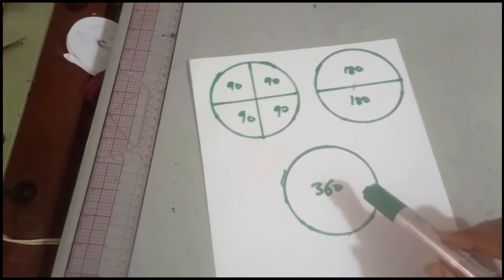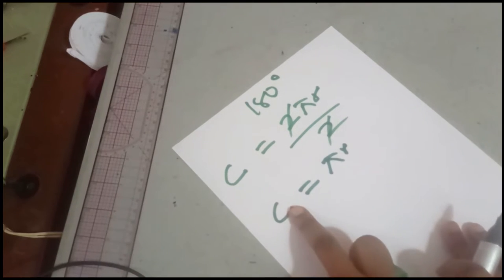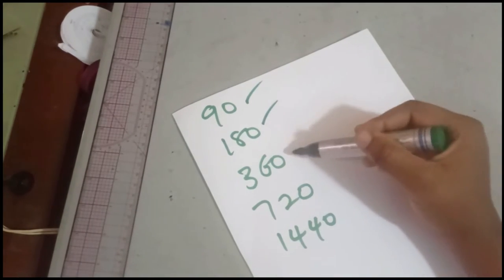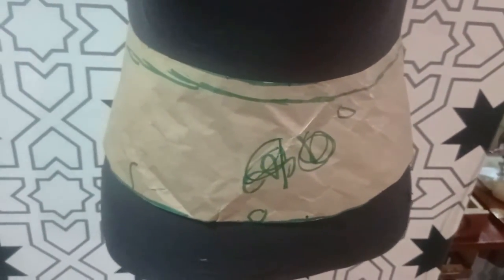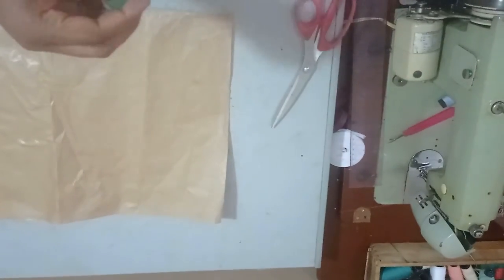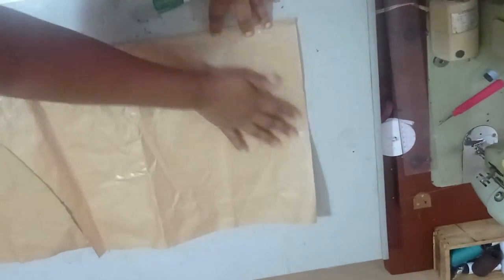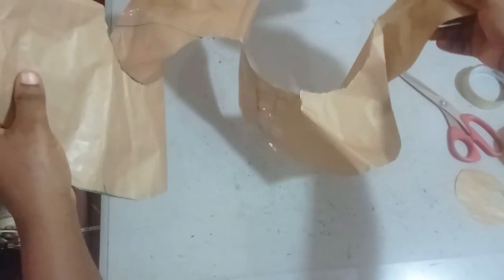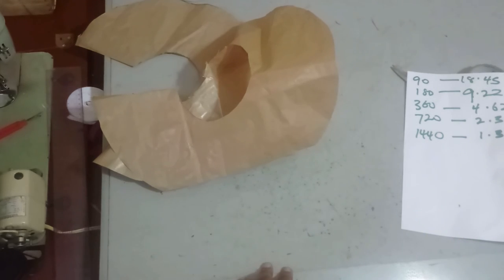How to CALCULATE and DRAFT 90,180, 360, 720 & 1440 DEGREE FLARE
This is a detailed tutorial on how to calculate and draft 90, 180, 360, 720 and 1440 degree flare pattern. After watching this peplum flare tutorial, you will master the art of drafting different kinds of peplum pattern viz 90 degree, 180 degree, 360 degree, 720 degree and 1440 degree.